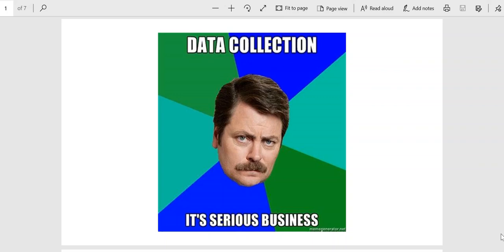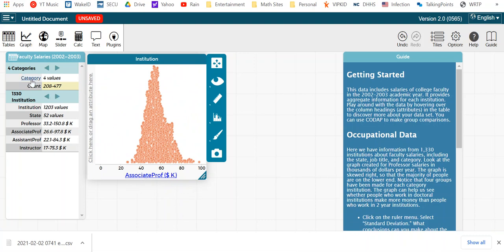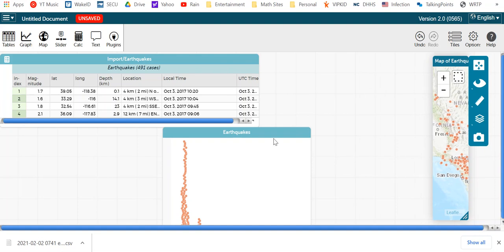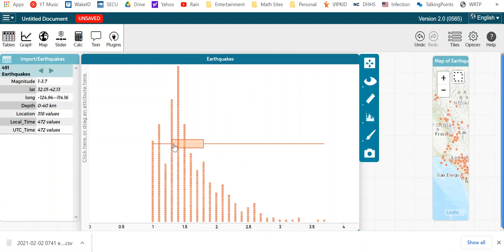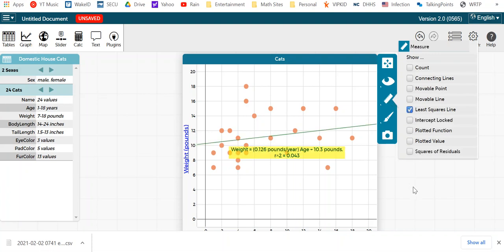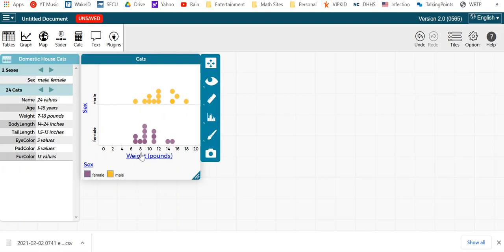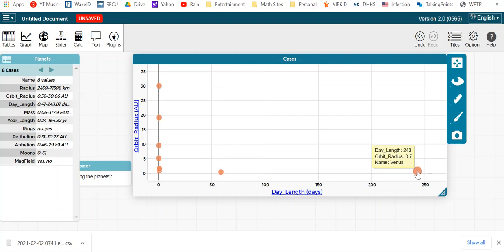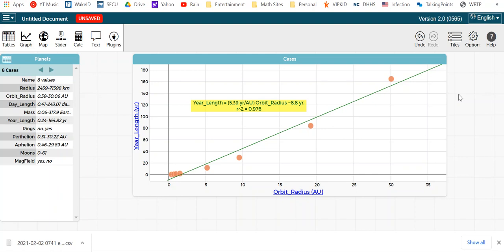M4U7A Worksheet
Math 4 Worksheet 7-A : Good Statistical Questions